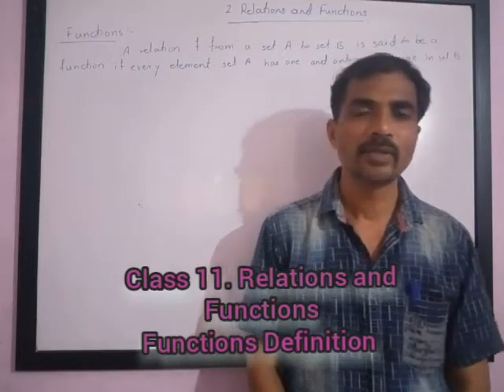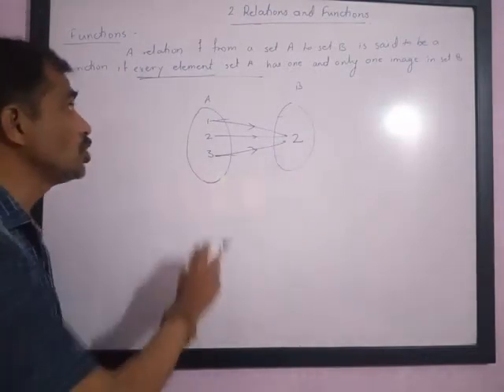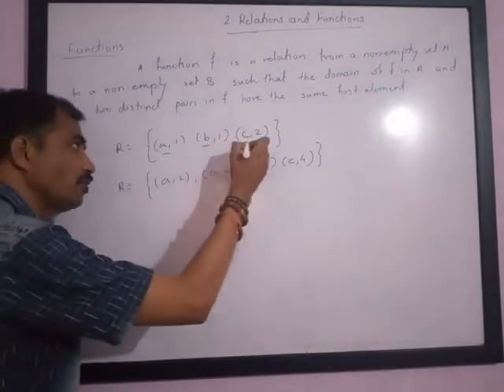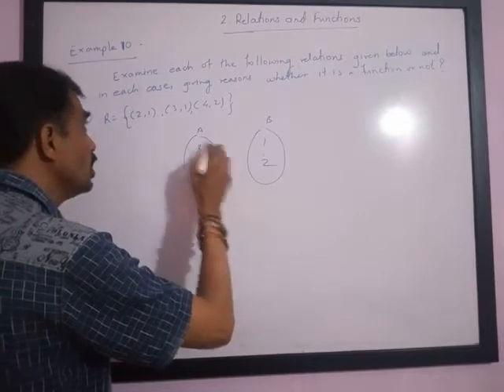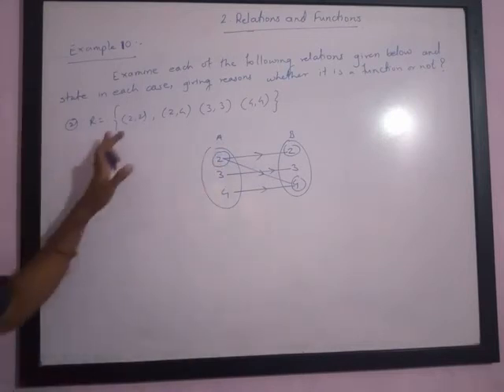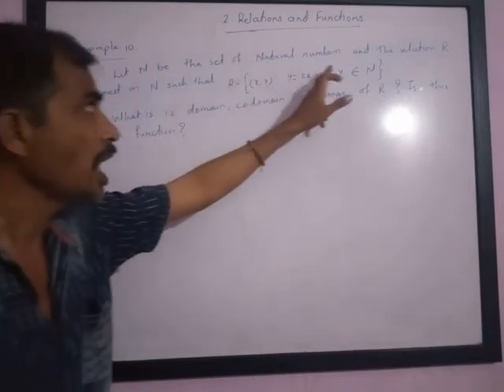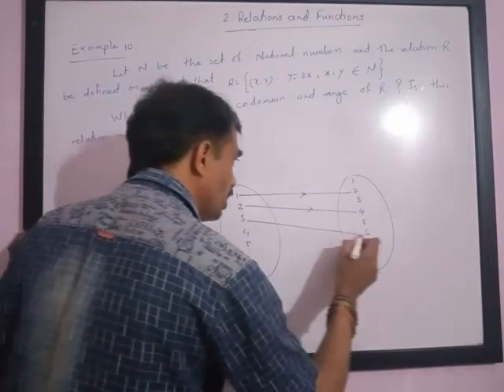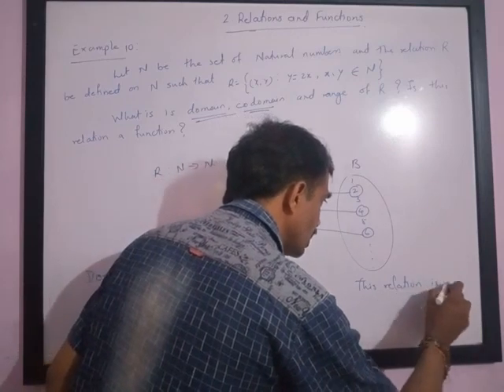Class 11. Relations and Functions. Definition Functions.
Definition Functions.